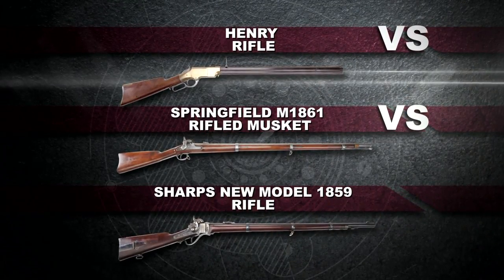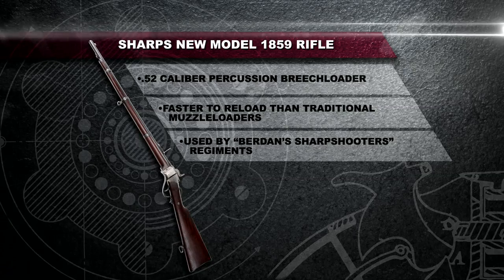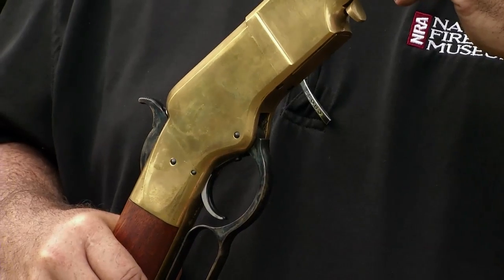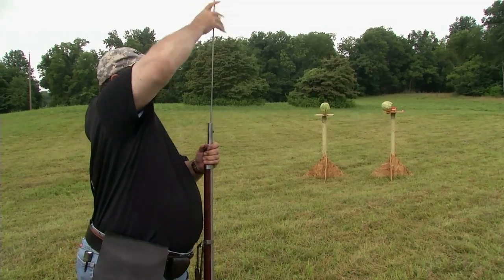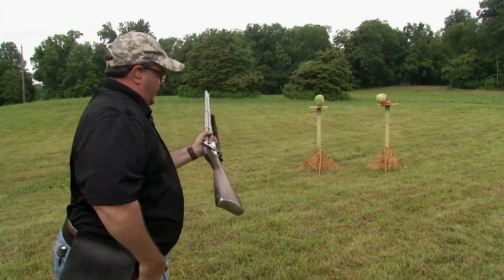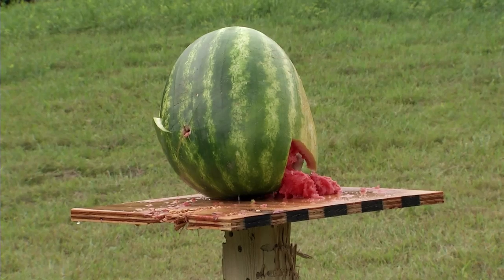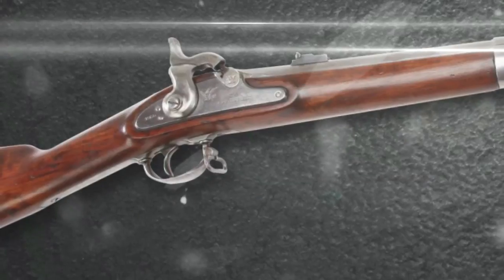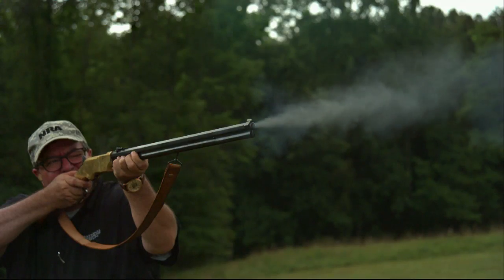NRA Gun Gurus: Guns of the Civil War (Episode 9)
By the outbreak of the Civil War, firearms worldwide were already undergoing radical new changes… Changes that would ultimately shape American history as we know it. Gun Gurus Jim Supica and Phil Schreier explore the many guns that fought the war between the states- from testing rifles on location to reviewing Civil War sidearms in the studio. Air date: February 25, 2015.